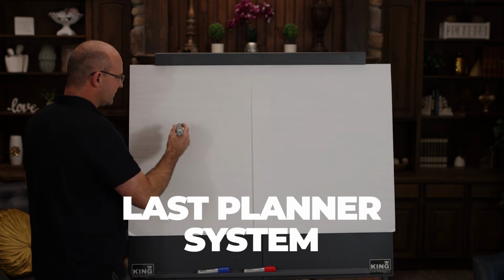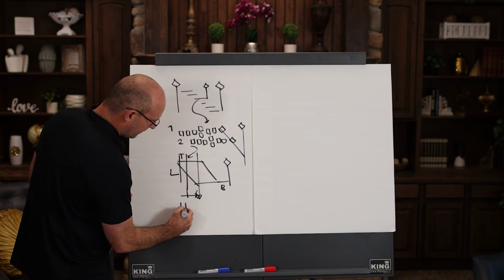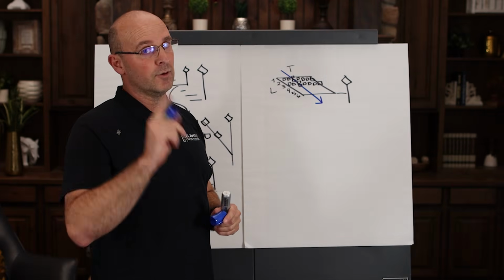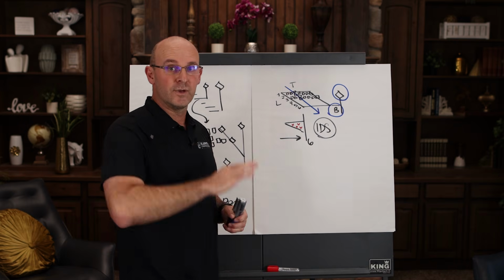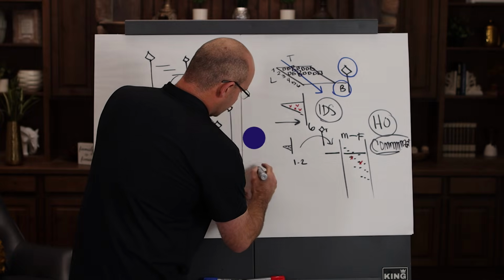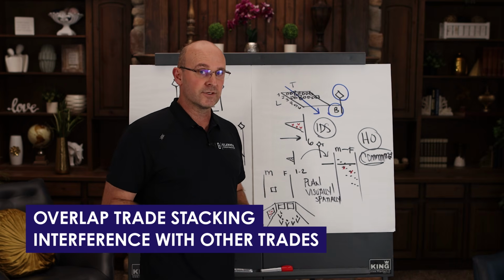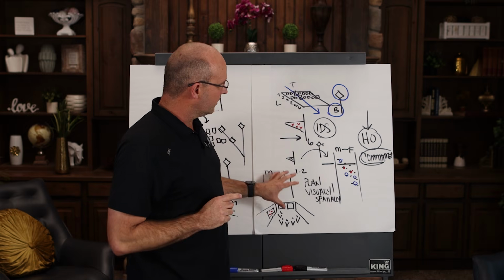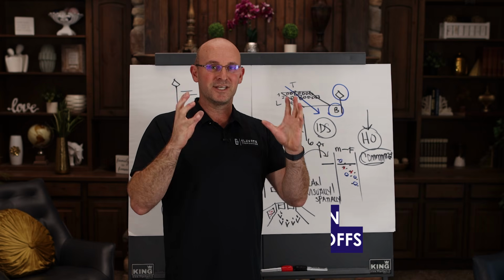Last Planner in Construction | Weekly Work Planning (How to Build a Weekly Work Plan)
Struggling with trade stacking and trying to fulfill your weekly commitments on site? In this video, I walk you step by step through how to build a strong Weekly Work Plan using the Last Planner System, showing how planning and collaboration with trade partners all come together to remove roadblocks before work hits the field.

Books mentioned:
The 10 Improvements To The Last Planner® System

Jason Schroeder

00:00 Introduction to the video
00:35 Overview of The Last Planner System
01:57 Key elements in a norm-level takt plan
02:54 Purpose of the look-ahead plan
03:23 Filtering a weekly work plan
04:06 Purpose of the weekly work plan
04:28 Trade partner weekly tactical meeting
05:05 Understanding the weekly work plan
06:17 Goals for the weekly work plan
06:52 Helpful resources & closing remarks